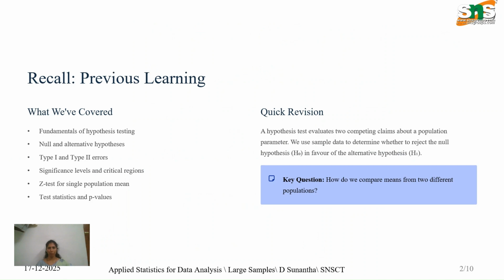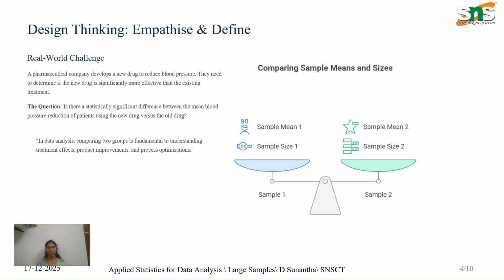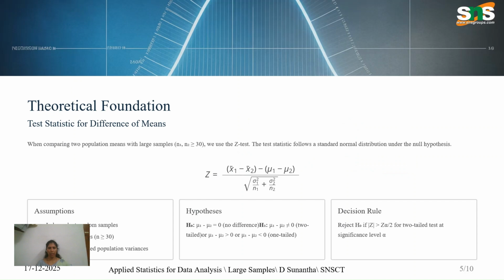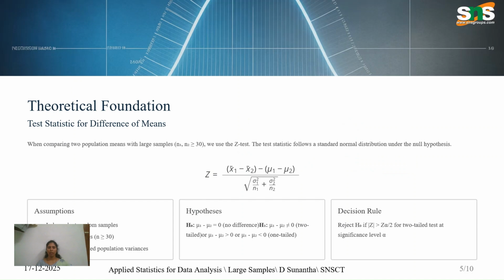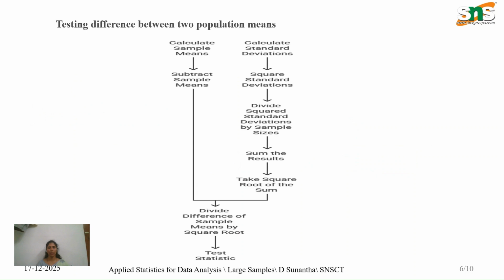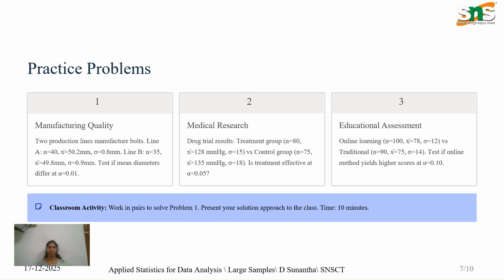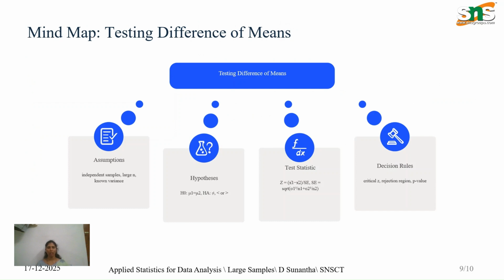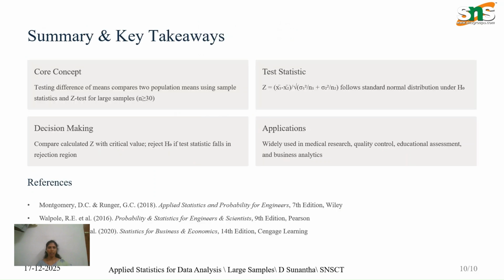Difference of two mean | Testing of Hypothesis | SNS Institutions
In this video, we discuss the Test of Hypothesis for the Difference of Two Means in Large Samples, a key topic in inferential statistics. You’ll learn how to frame null and alternative hypotheses, apply the Z-test for large samples, and interpret results using critical values and p-values. With clear step-by-step solved examples